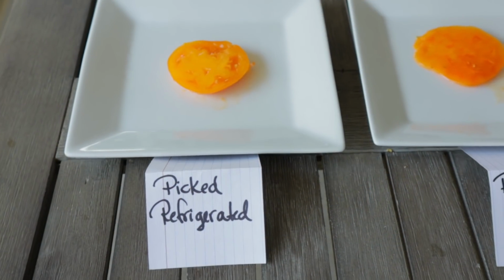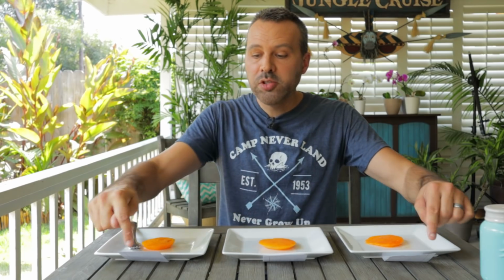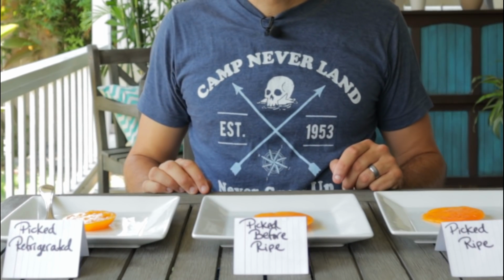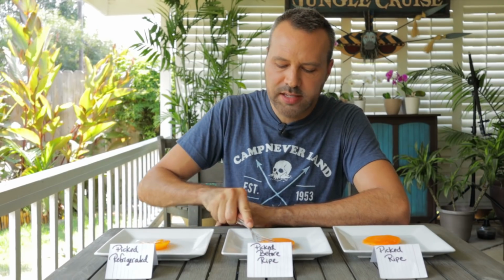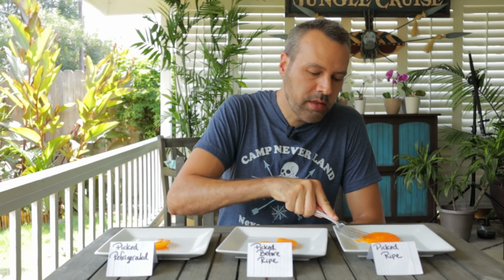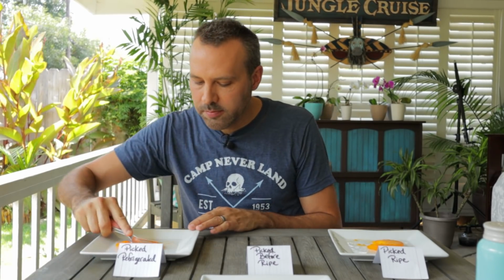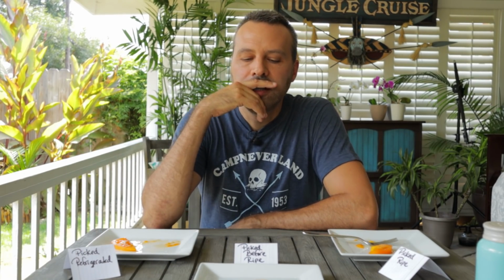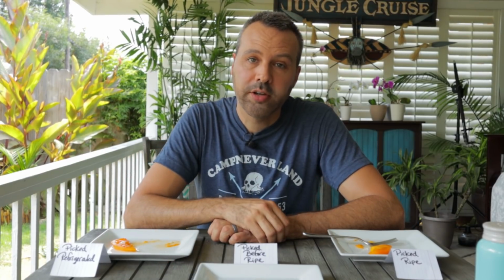Tomato Taste Test // Ripe, Half-Ripe, Refrigerated. Does it Matter?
In this organic gardening video, Brian from California Garden TV does a blind taste test to finally put an age old argument to bed.  Is there a difference between vine-ripened tomatoes, tomatoes that finish ripening in the house, or tomatoes in the refrigerator.  Does one taste better than the other?  In this video, we will find out once and for all!

PRODUCTS
- Neptune's Harvest Tomato & Veg Formula

WIRE FOR TIES (I found GREEN!)
NEEM OIL
BLACK LIGHT FLASHLIGHT
RAT TRAPS
UNCOATED ASPIRIN